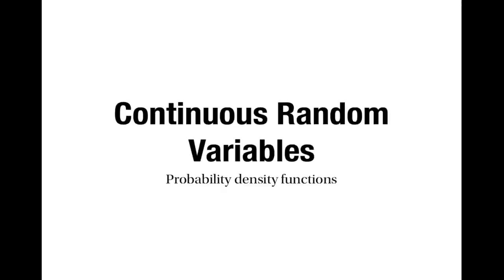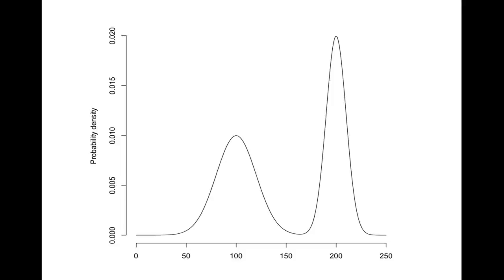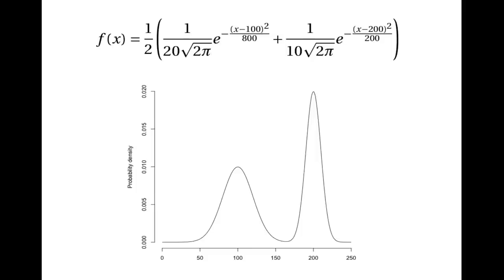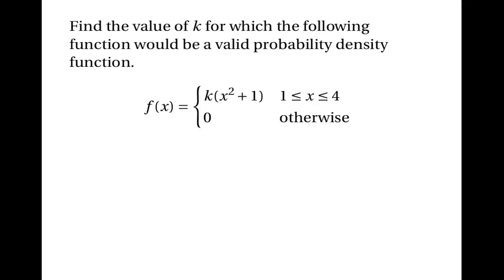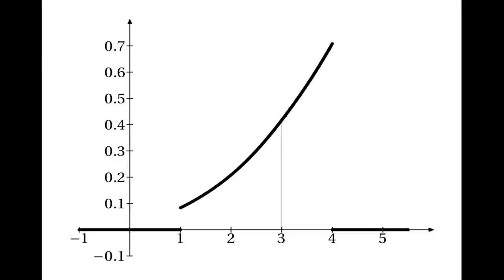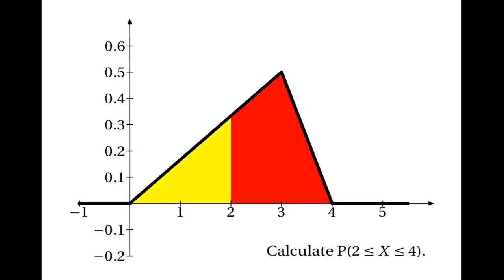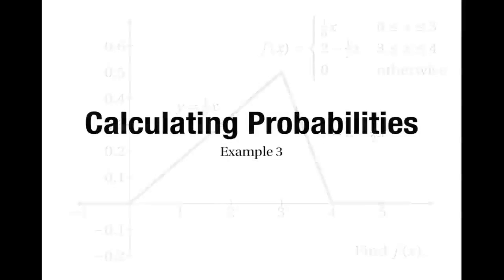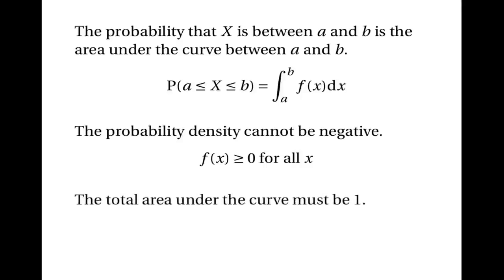Continuous Random Variables: Probability Density Functions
This is the first in a sequence of tutorials about continuous random variables. I explain how to use probability density functions (PDFs).

Tutorials on continuous random variables

Probability density functions (PDFs):
Cumulative distribution functions (CDFs):
Mean & Variance:
Median:
Mode:
Past Paper Questions: